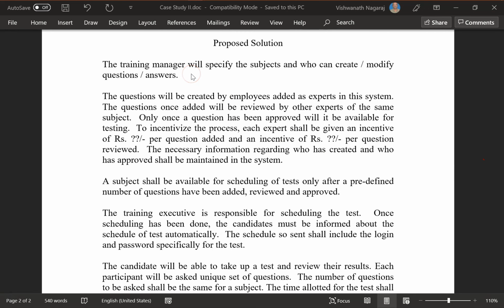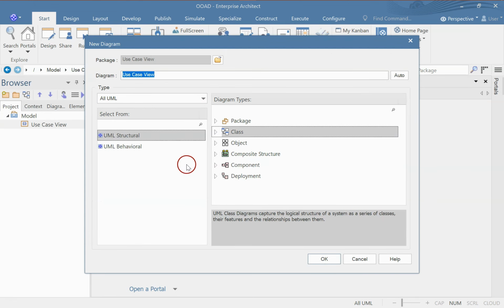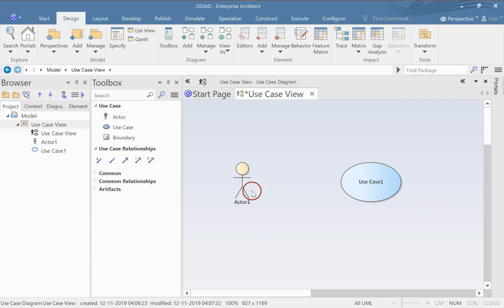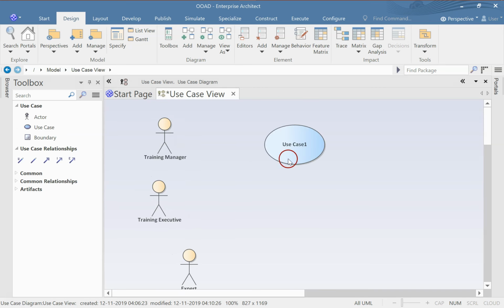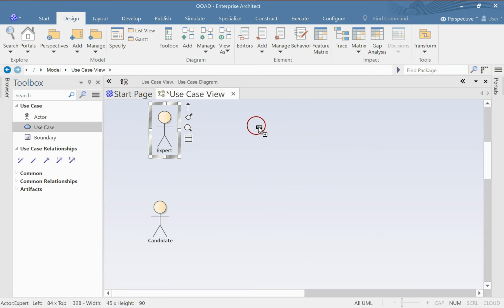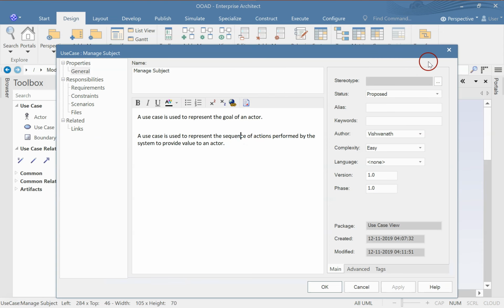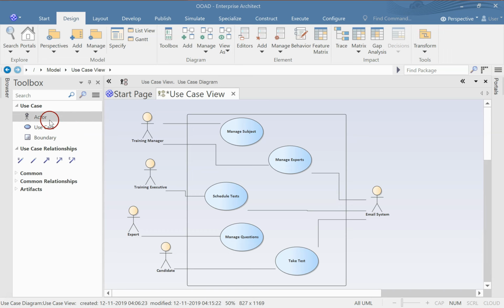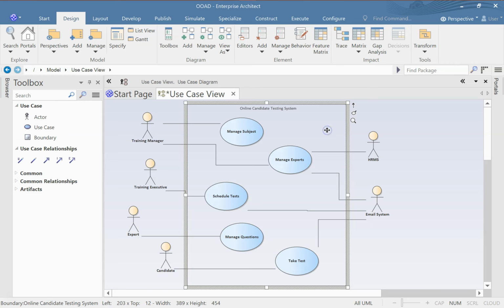002 Actors and Use Cases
Identifying the Actors and Use Cases and in the process defining the scope of the project in terms of the boundary of the system.